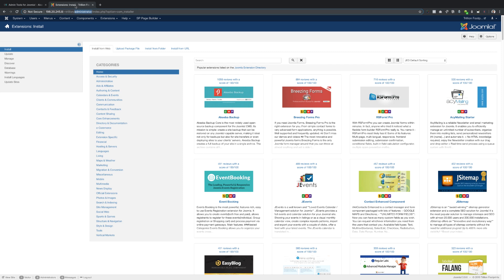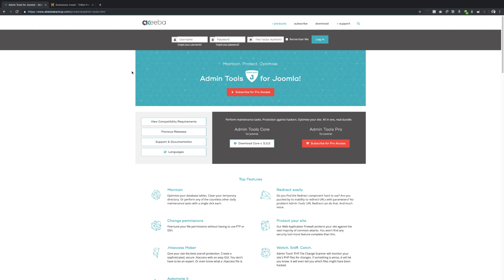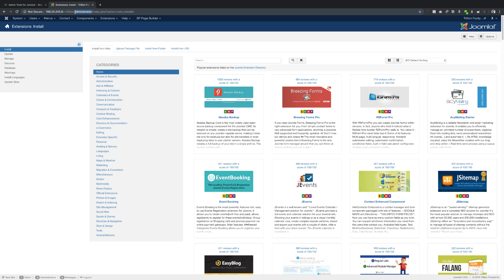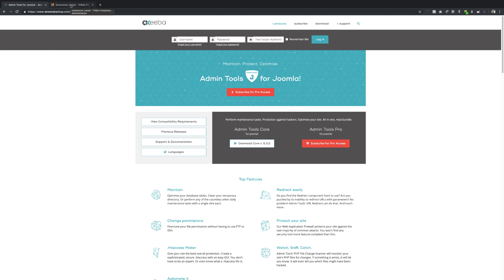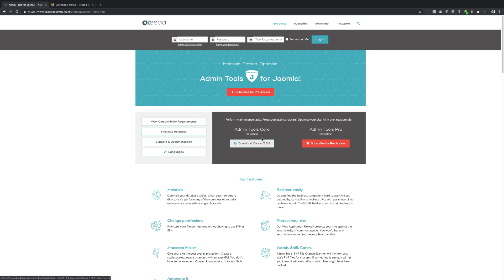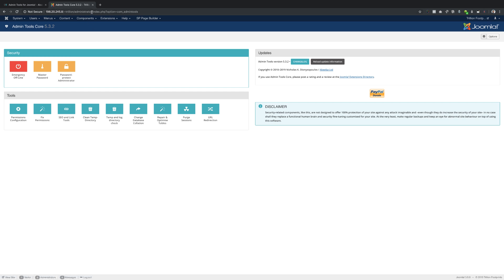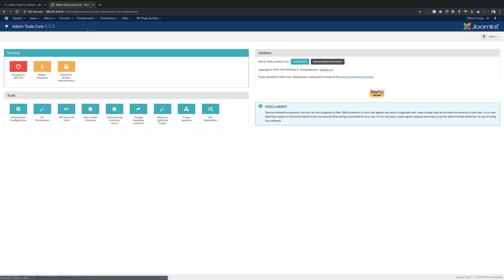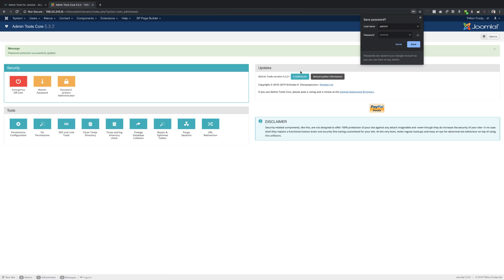Protect Your Joomla Website From Getting Hacked With Admin Tools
If you have a Joomla website, you need to learn how to protect so that it makes it very difficult for hackers to get access. Learn how to do it for FREE in just a few minutes.